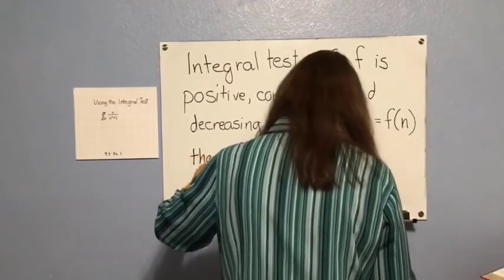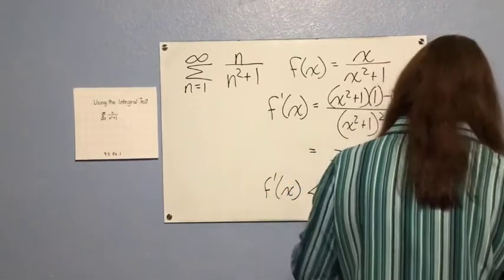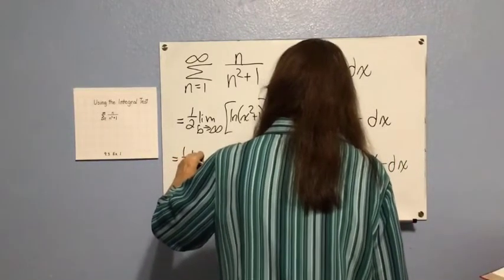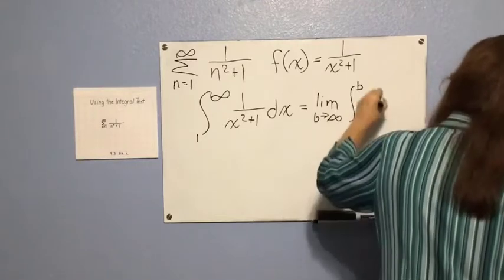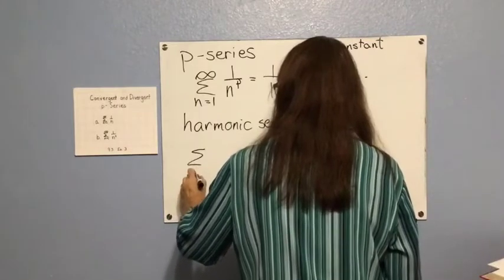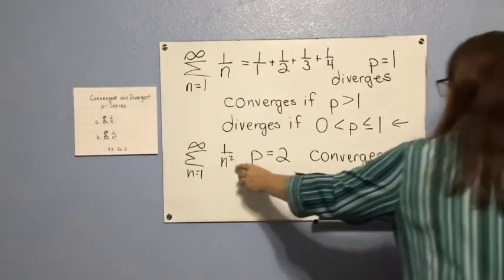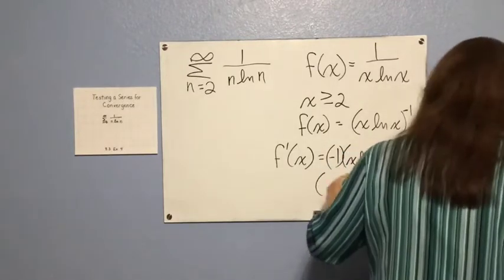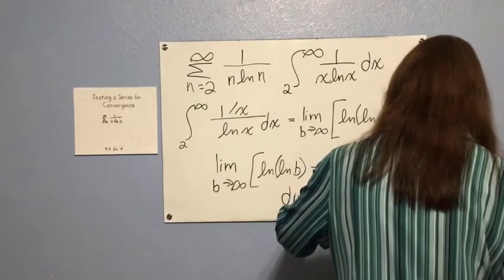Section 9.3 Examples